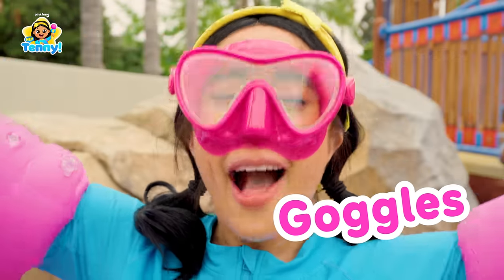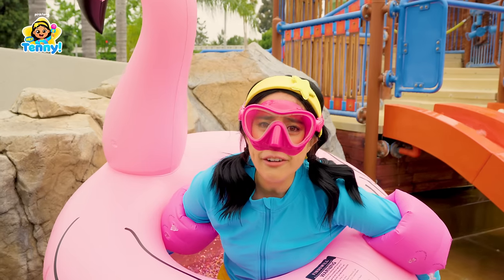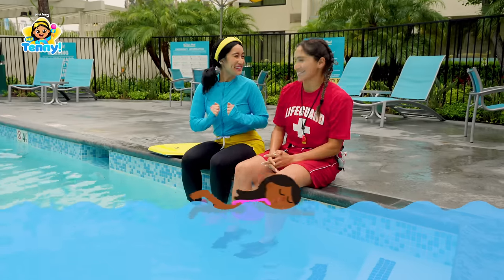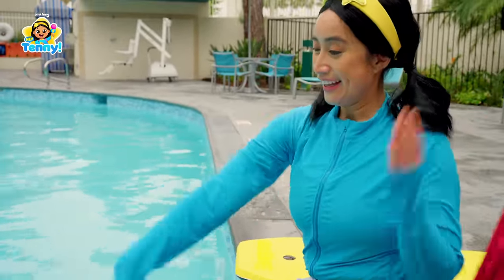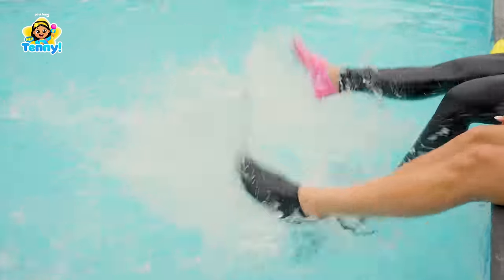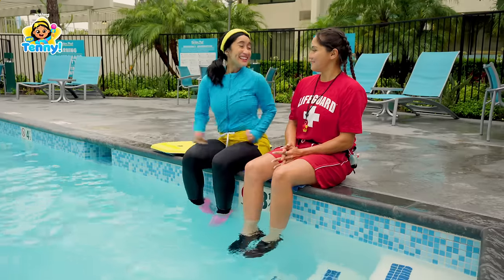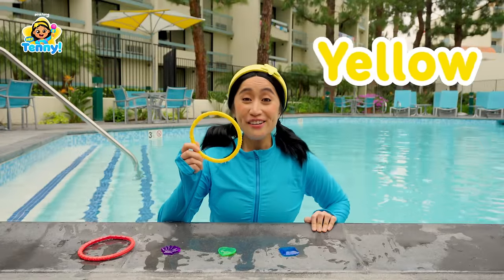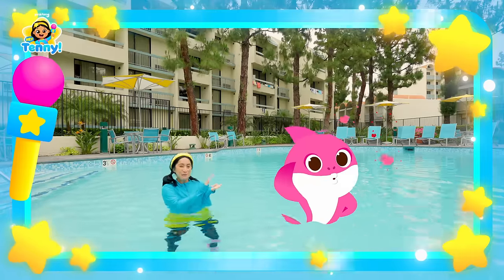Swimming Pool Playtime with Baby Shark and Tenny | Educational Videos for Kids | Hey Tenny!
Tenny meets Baby Shark at the splash-tastic Castaway Cove! Join Tenny as she meets a friendly lifeguard, splashes around the water playground, discovers the joy of swimming, and finally encounters the legendary Baby Shark.